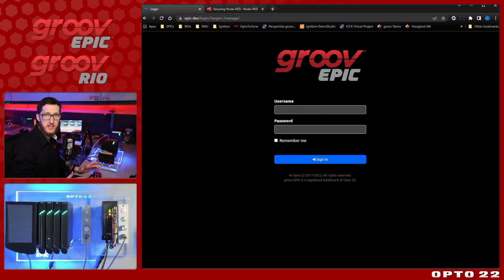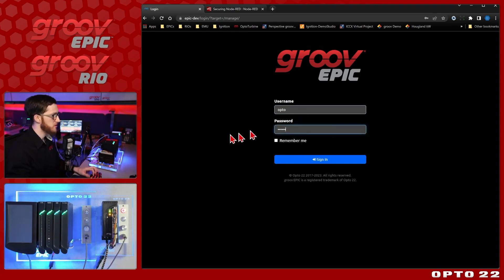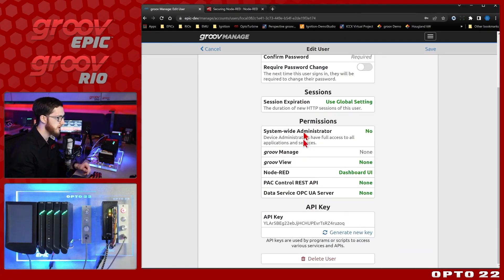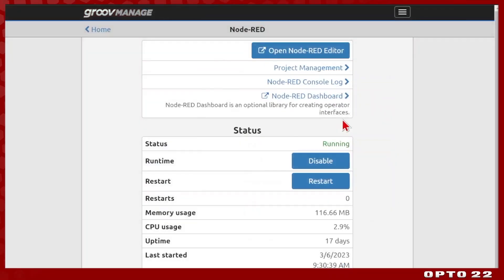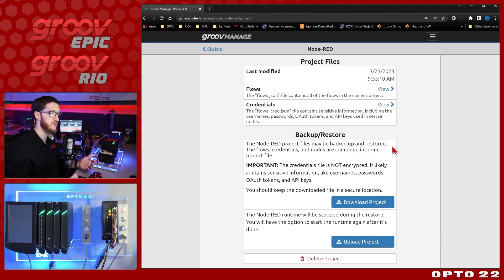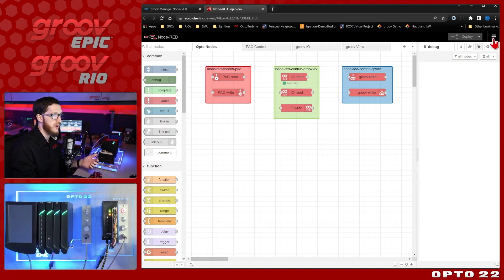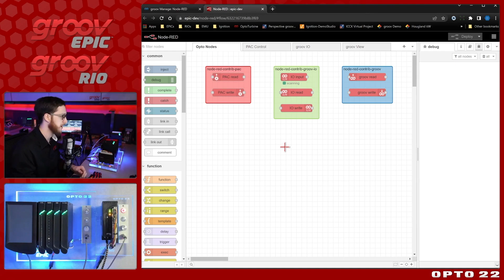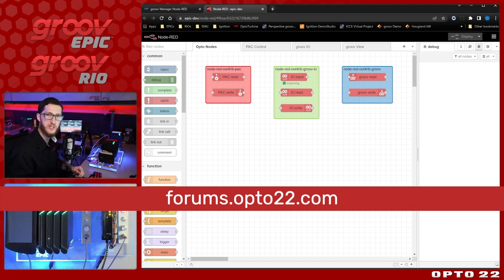Why You Should Run Node-RED on groov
Opto 22's groov EPIC and RIO products are designed to give you multiple options when it comes to developing applications for your control systems.

Node-RED is fast becoming one of the more popular options, and this new video explains why running Node-RED on groov EPIC or groov RIO is the best choice for your industrial automation projects.

In this video, Terry addresses the 5 main reasons why the built-in Node-RED implementation on groov is ideal:

Security and User Accounts
System Info and Logs
Project Management
Node-RED implementation
groov EPIC and RIO hardware

If you're looking for more Node-RED resources and how they can be used on groov devices, be sure to visit the Opto 22 Developer site as well as the Node-RED section of the OptoForums.

These short videos will address your questions about Opto 22 Node-RED Packages as they relate to PAC Control, groov I/O, and groov View nodes.

Chapters:

0:00 Introduction
0:34 Security and accounts
2:43 System info and log
3:35 Project Management
4:33 Node-RED implementation
5:57 Industrial hardware
6:45 Conclusion